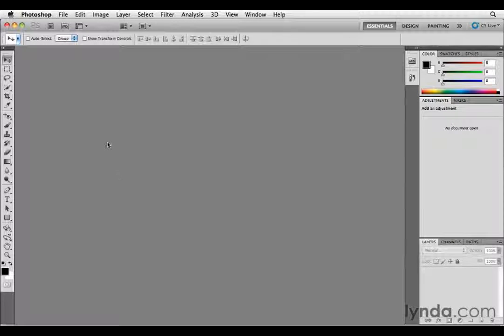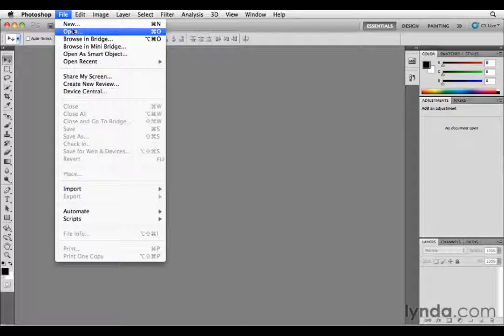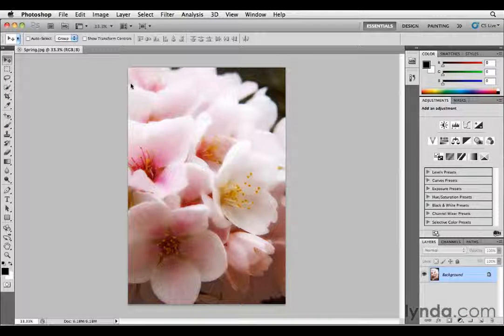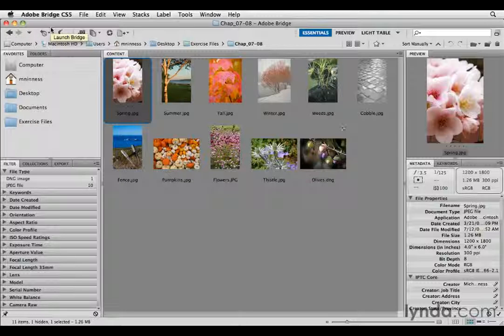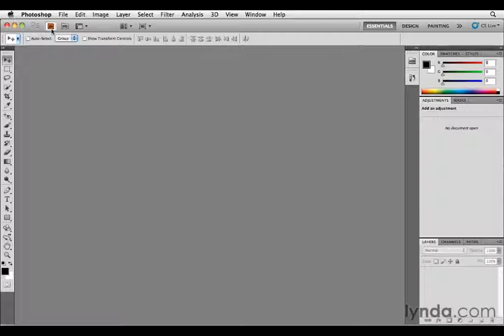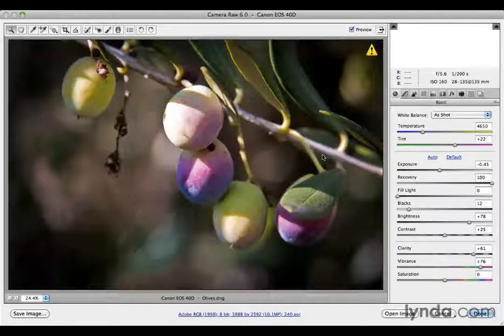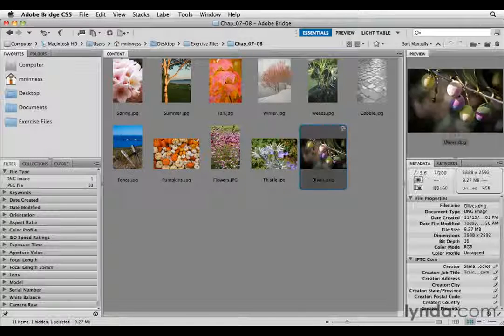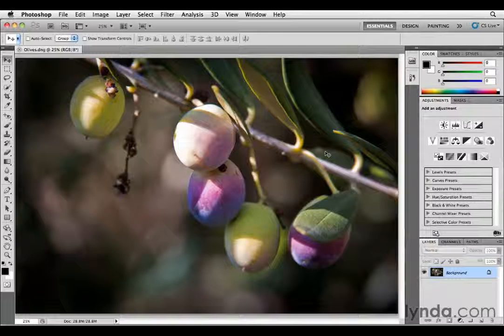Adobe Photoshop CS5 Tutorial - OpenBridge - CH 7 - lesson 06 of 10